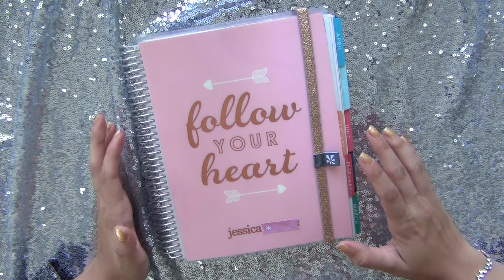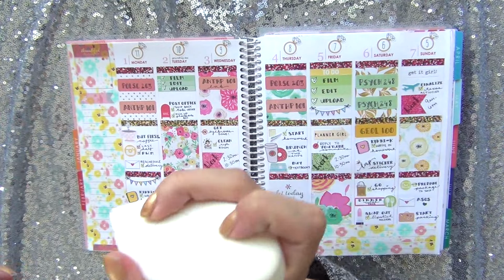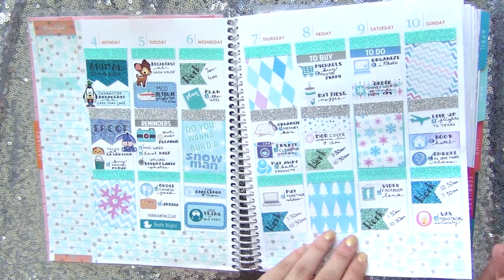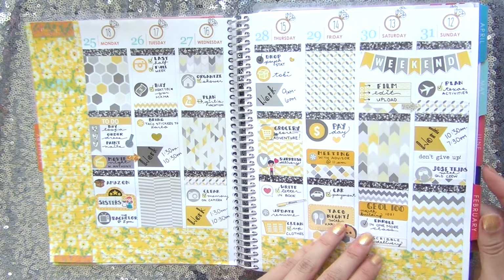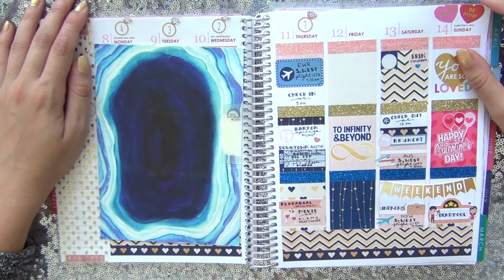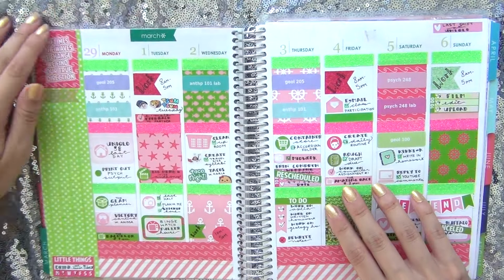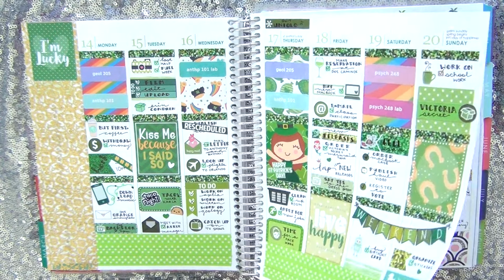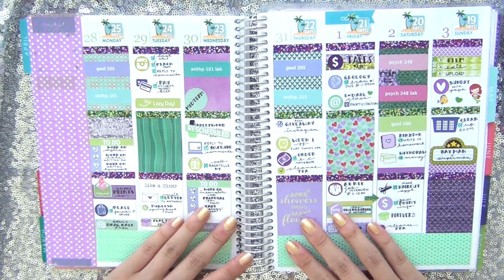2016 Erin Condren Planner Flip Through ♡ January - March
- Erin Condren → sign up and get $10 off your first purchase!

♡ Jess